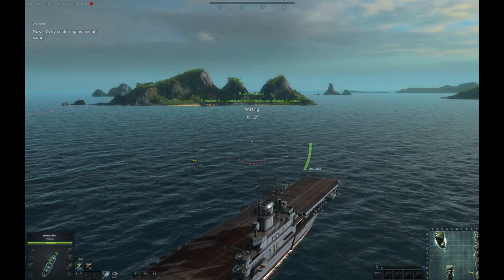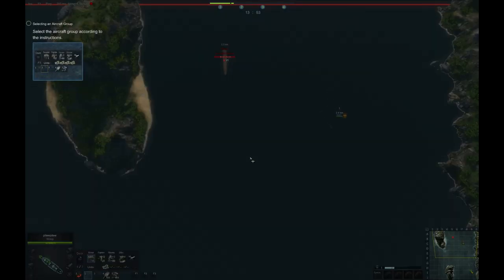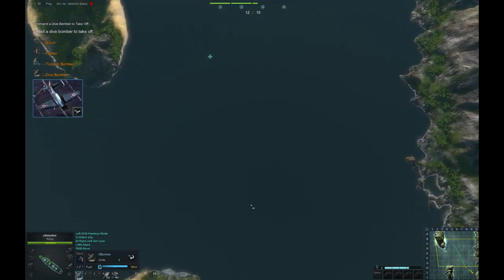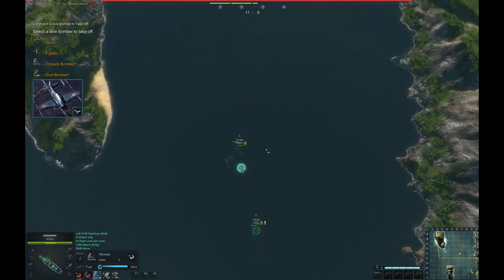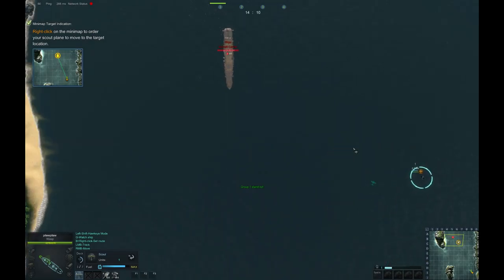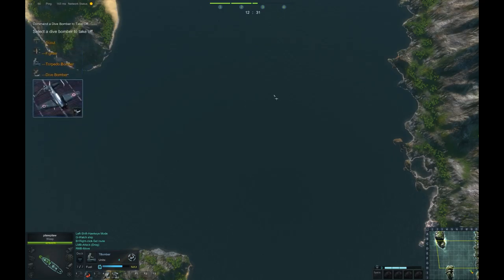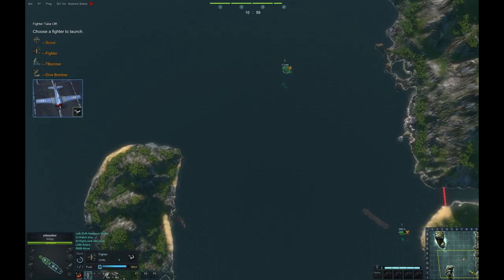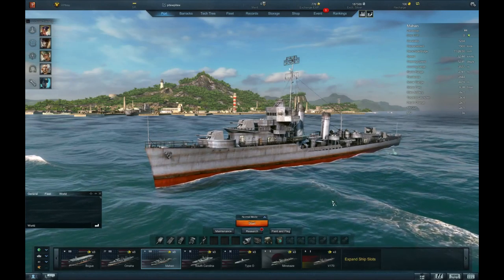Steel Ocean - Carrier Tutorial